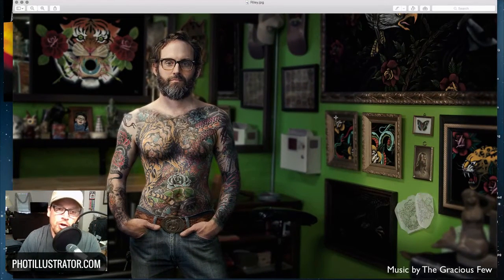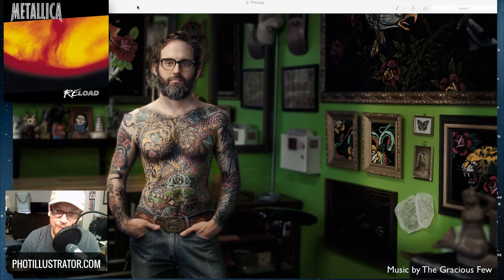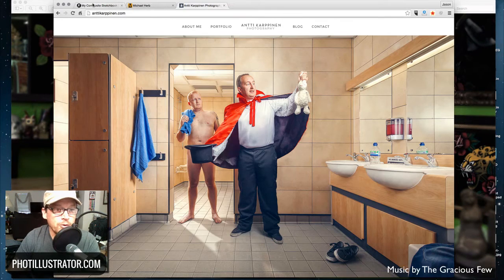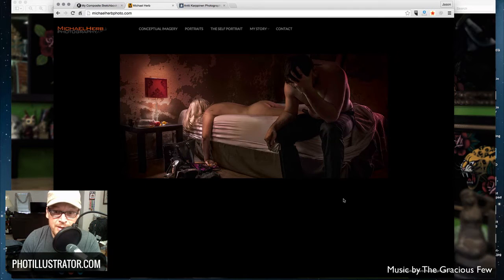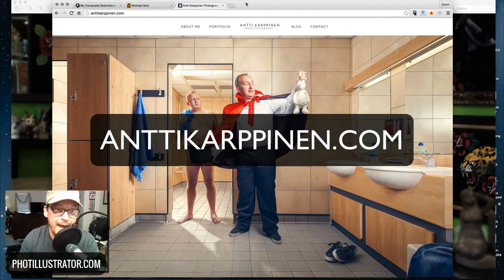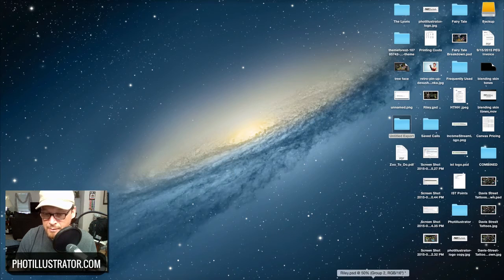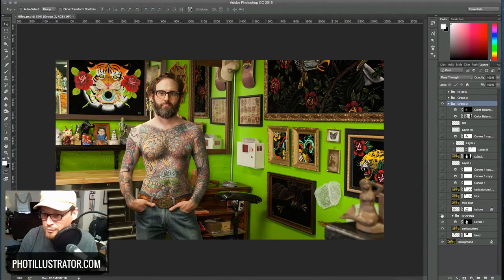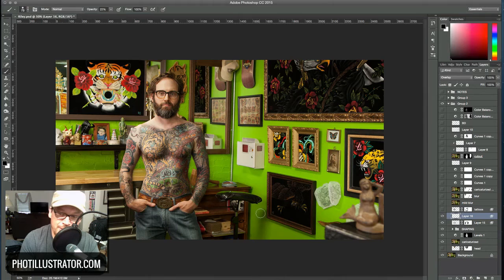PHOTOSHOP TUTORIAL: How to Quickly Enhance Tattoos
I’ve been waiting a long time to try out this Photoshop technique for enhancing tattoos, and I finally got the opportunity.

Today I’m going to show you How to Enhance Tattoos using Photoshop.

Several months ago, as I was going through every video I could find on YouTube about Photoshop, I ran across a video by Michael Herb showing how he enhanced tattoos.

BTW, I highly recommend checking out Michael Herb’s photography because it kicks butt.

Anyway, this simple and fast tip will make any tattoo look 10x better than you’ve ever seen before.

Editorial Portraits?

I was asked the other day, “Which do you like doing better? Creating composited Photillustrations? or Editorial Portraits?”

Hands down, I love Editorial Portraits.

While I really dig Composite Photography and all the creative possibilities if offers, there’s something really awesome about a nice, simple portrait.

I guess my old school film roots are to blame.

That said, however, keeping with my Photillustrator style, my Editorial Portraits are highly edited in Photoshop, giving them dimensionality.

I have a couple of questions I’m curious to get your feedback on.

What type of photographer are you, or want to be?

What would you like to see in a Photoshop Tutorial?